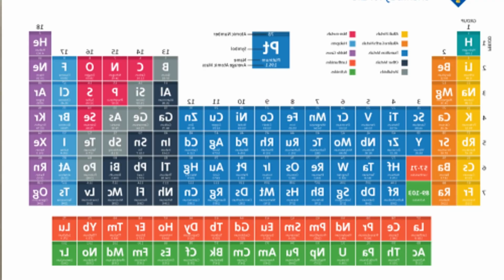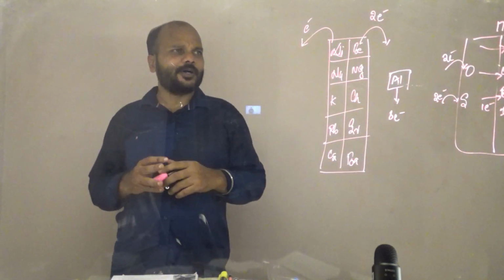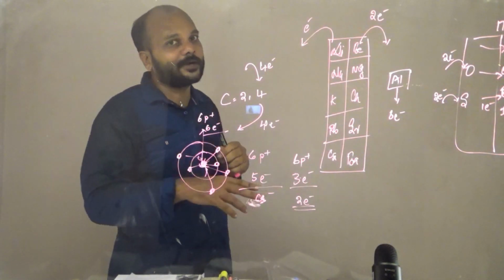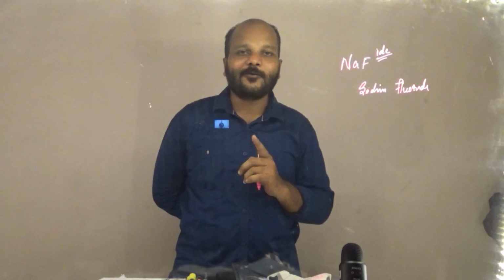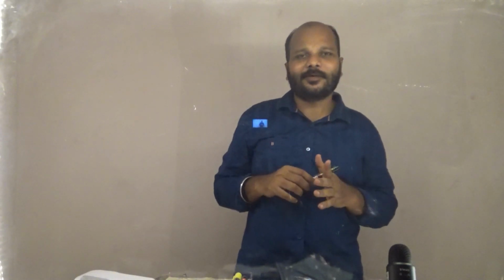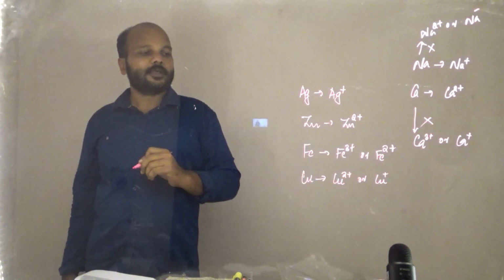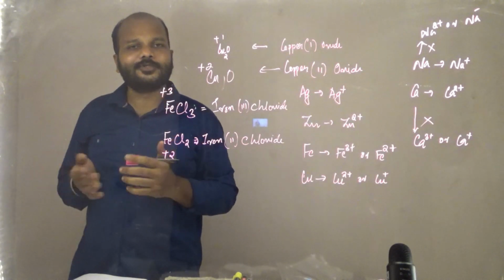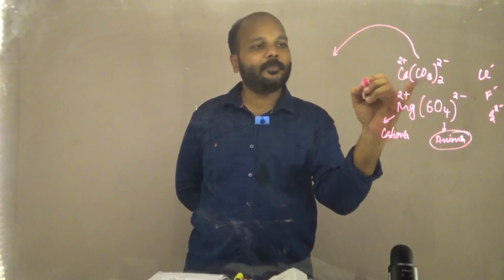4.4. More about ions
More about ions